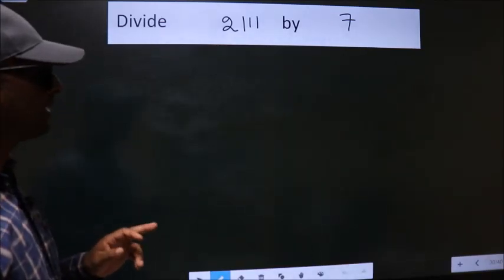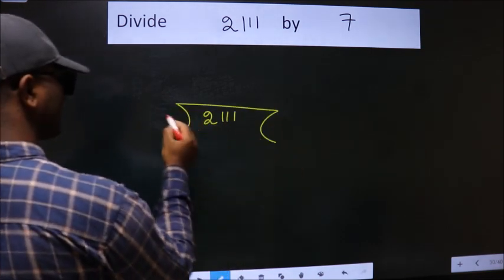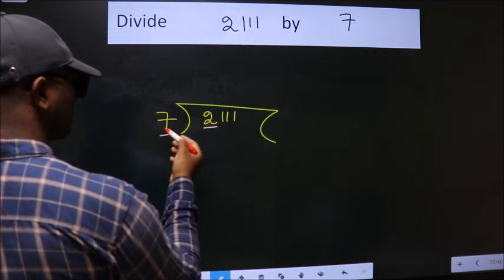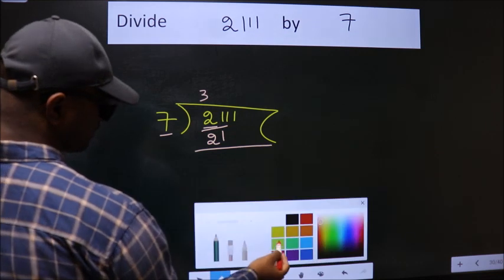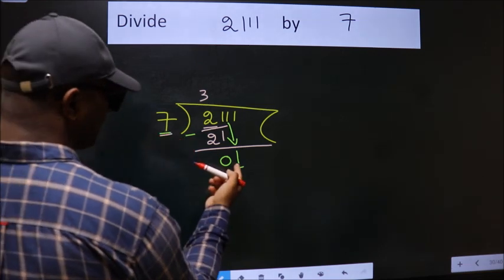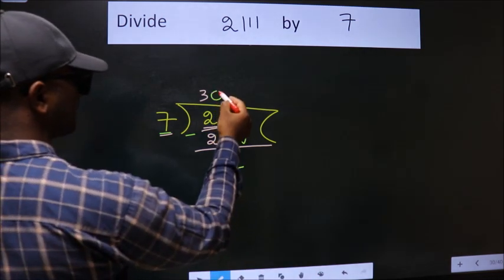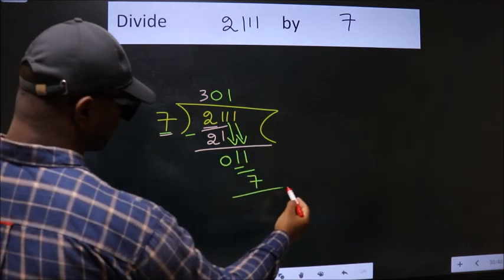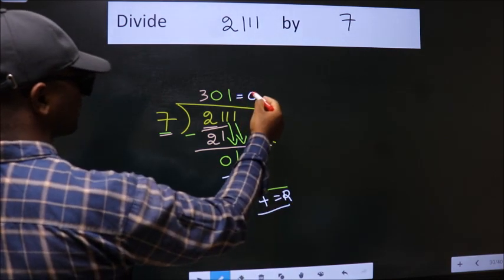Divide 2111 by 7 many get this quotient wrong